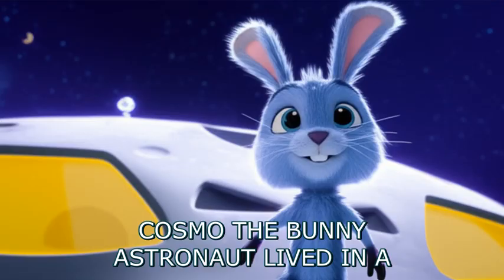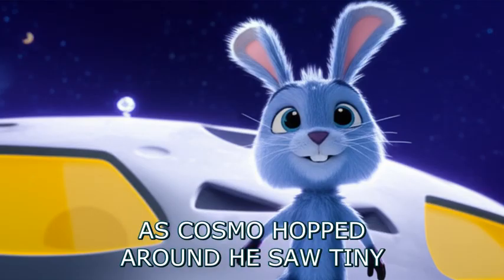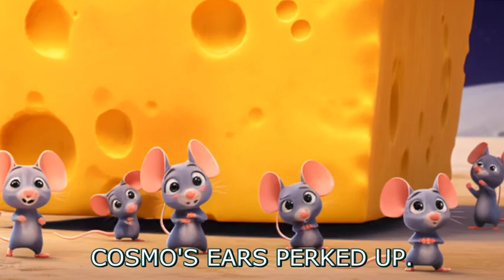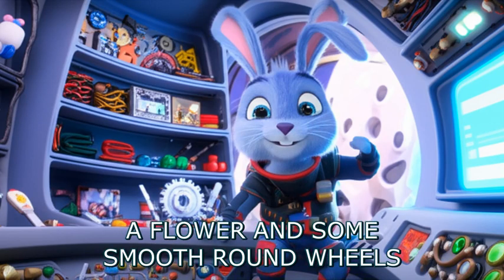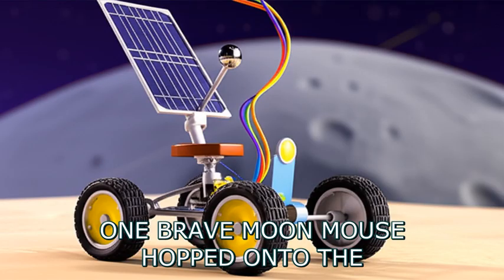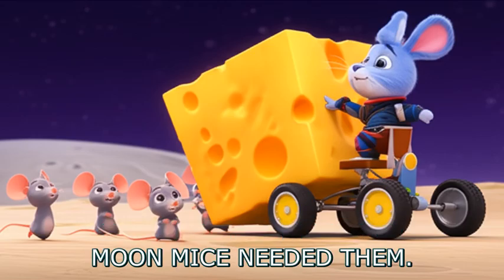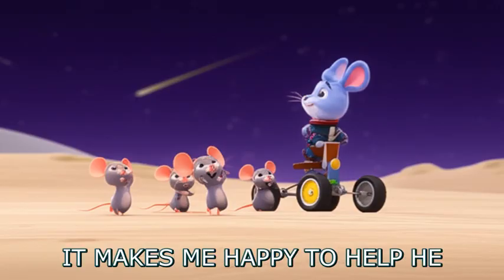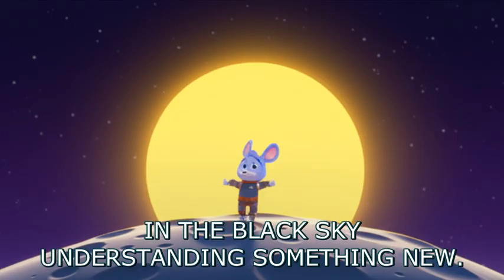Cosmo Builds a Rover for the Moon Mice | Read aloud stories for kids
Get ready for an out-of-this-world adventure with COSMO! 🚀🐭🧀

Cosmo's back and this time, he's on a SUPER important mission: helping the MOON MICE! 🌙🐭 They need to get their moon cheese 🧀 (yum!) from one side of the moon to the other, but it's TOO heavy! 😩

Luckily, Cosmo is a genius inventor! 💡 He's using spare parts from his spaceship 🚀 to build the TINIEST, cutest, solar-powered rover EVER! ☀️🚗 Will Cosmo's rover be strong enough to carry ALL the cheese? 🤞 Will the moon mice finally get their cheesy treat? 😋